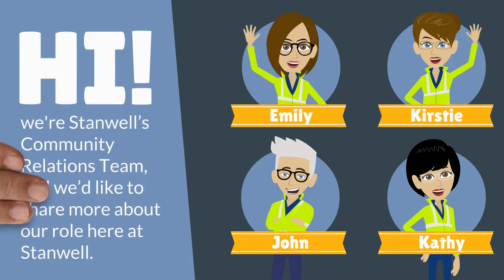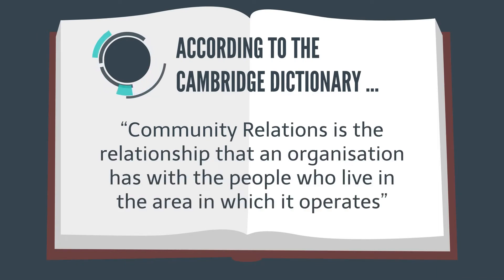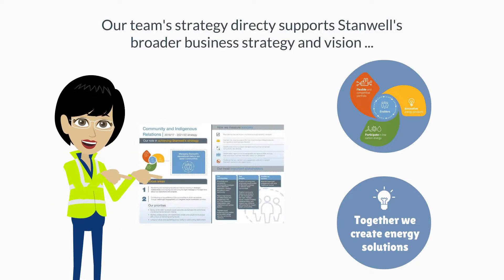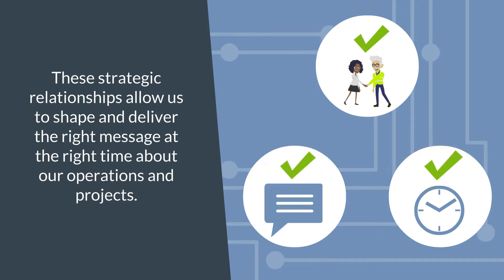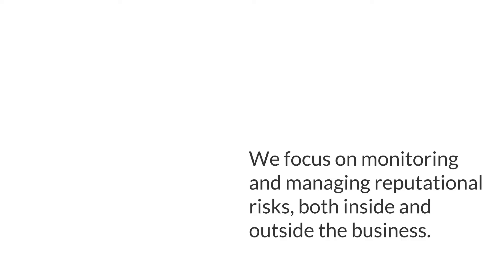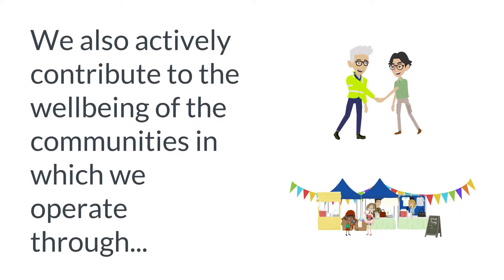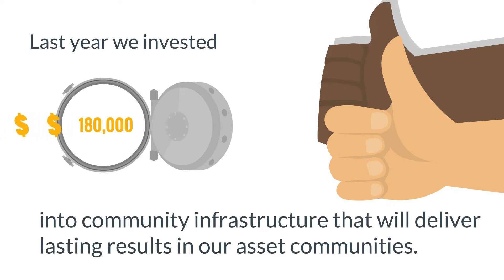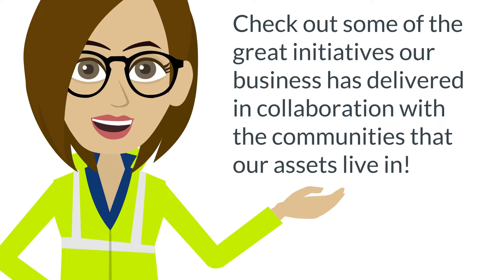In the spotlight | Community Relations